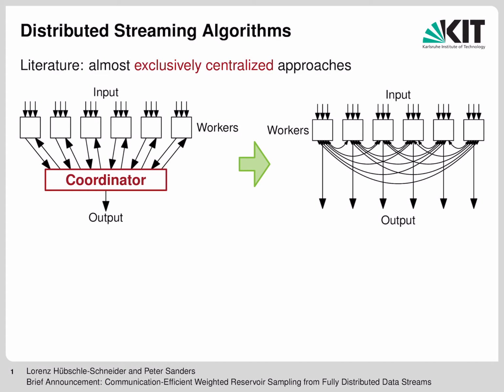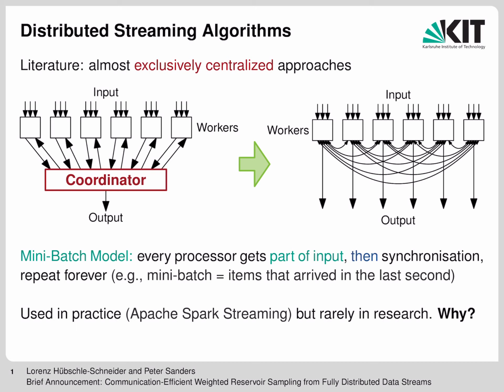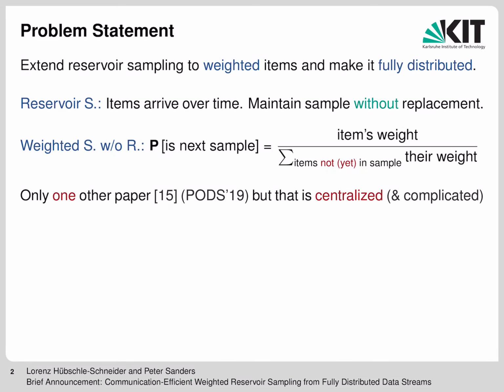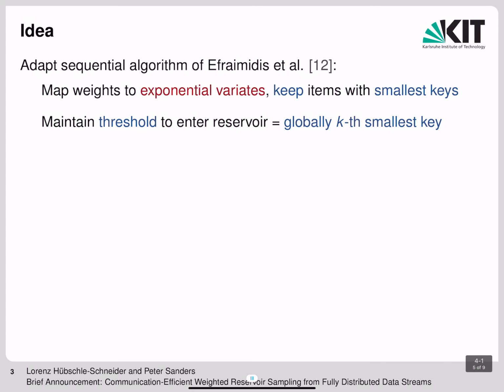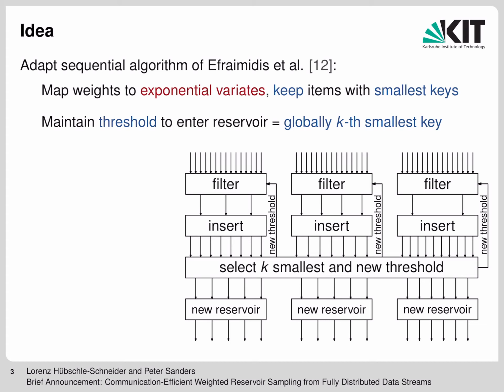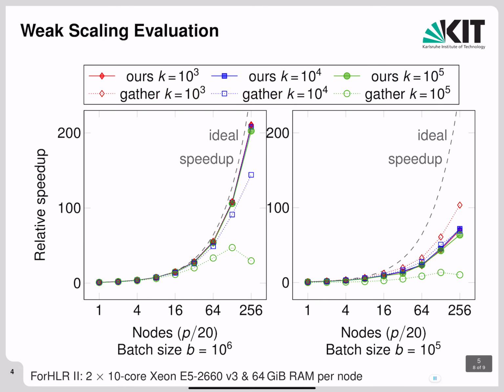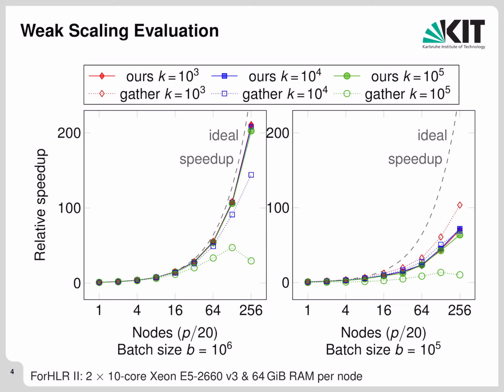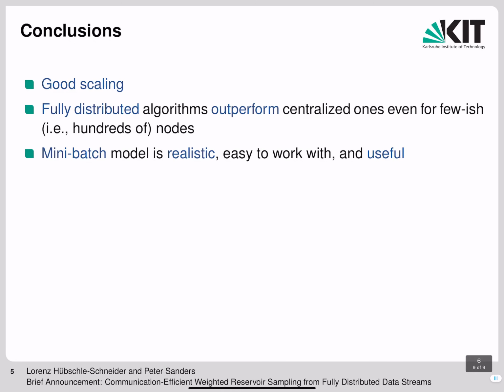BA: Communication-Efficient Weighted Reservoir Sampling from Fully Distributed Data Streams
Brief Announcement: Communication-Efficient Weighted Reservoir Sampling from Fully Distributed Data Streams
Lorenz Hübschle-Schneider and Peter Sanders
Virtual Session 5
SPAA 2020